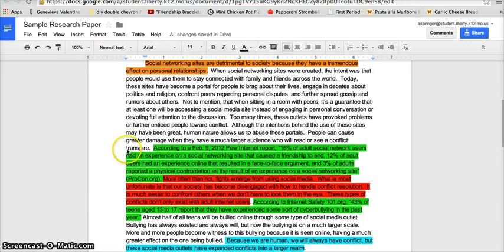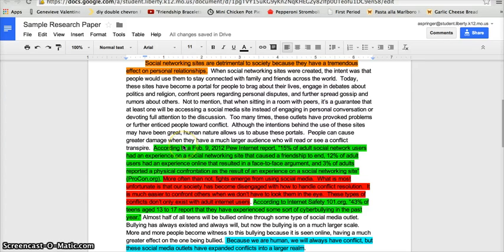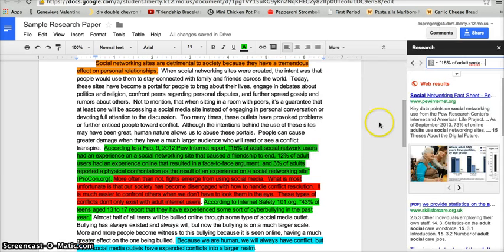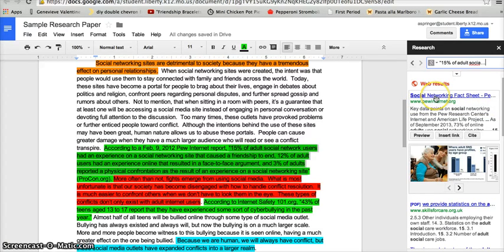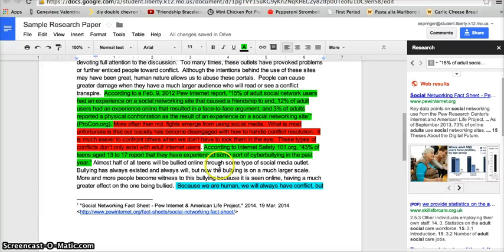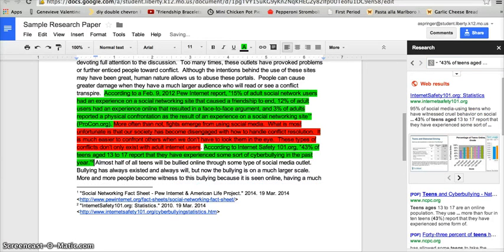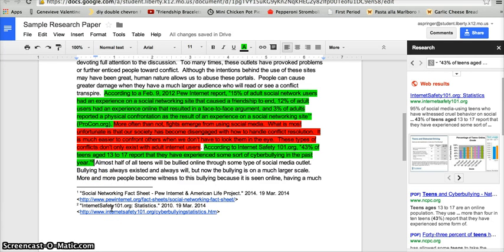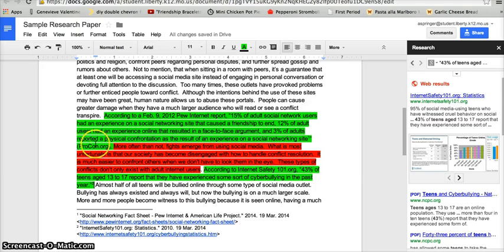Video 6 Citations